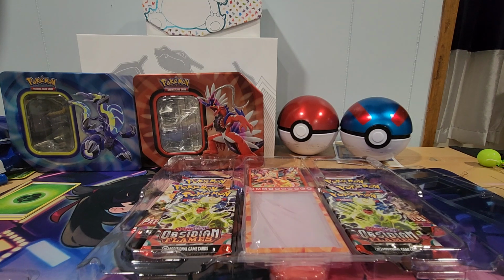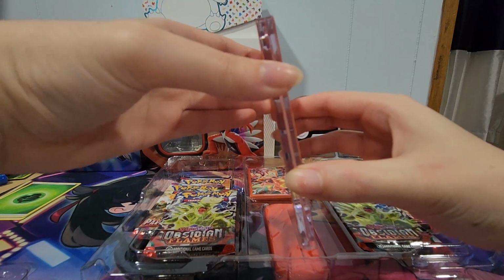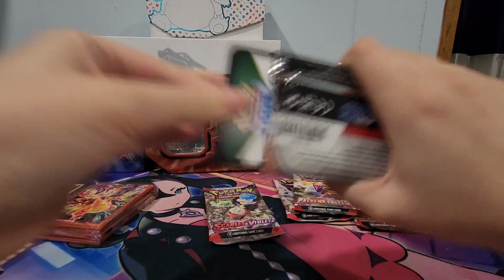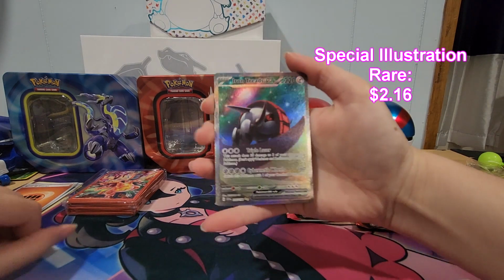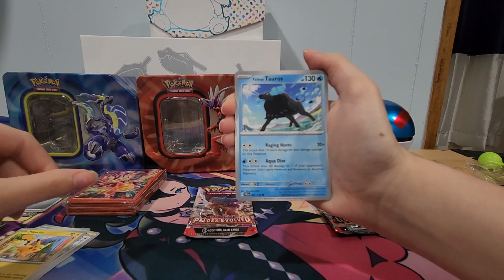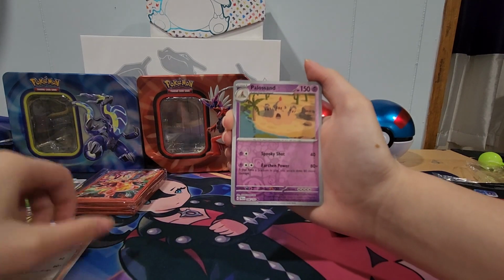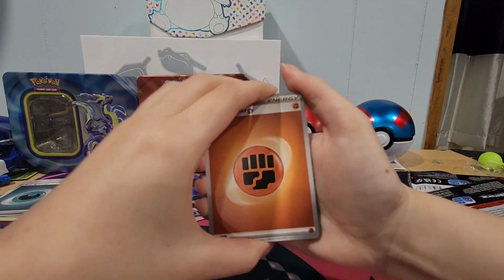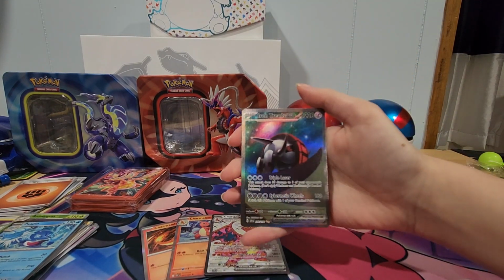A Pokémon Charizard ex Premium Collection Box Opening!!!